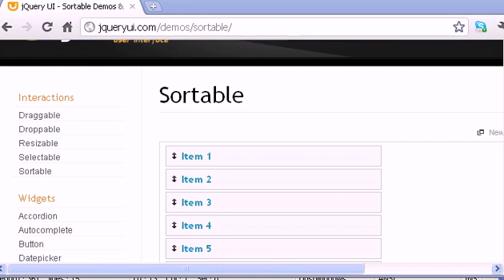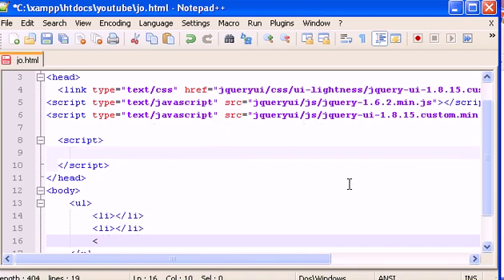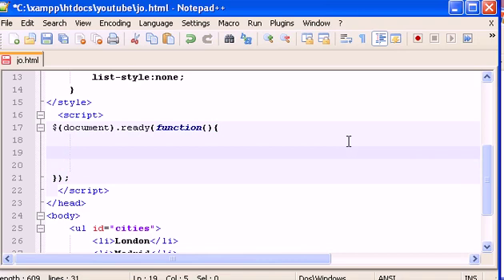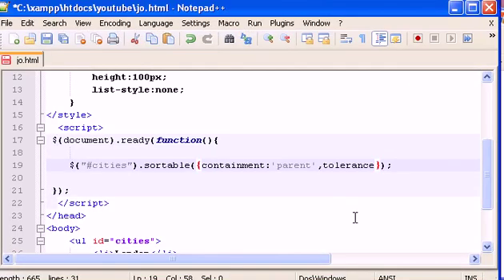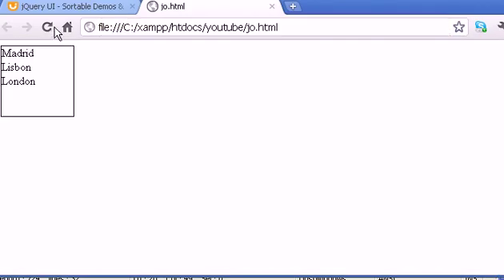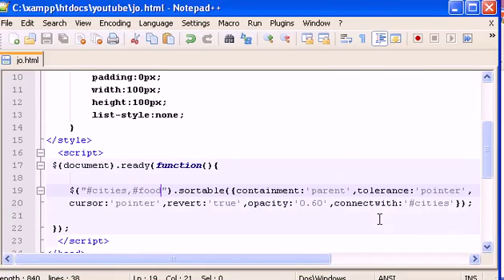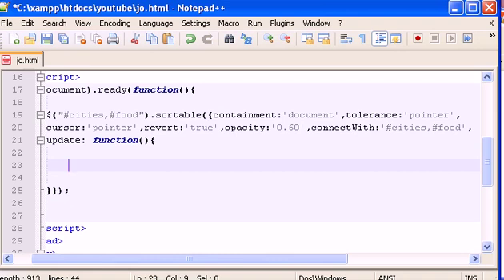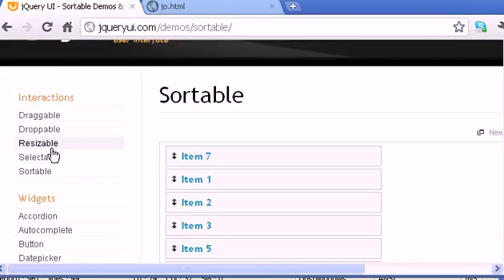Sortable using jQuery